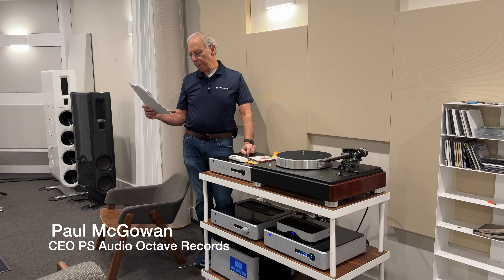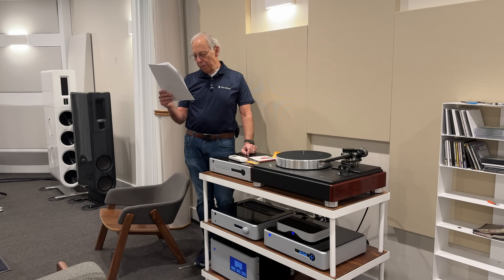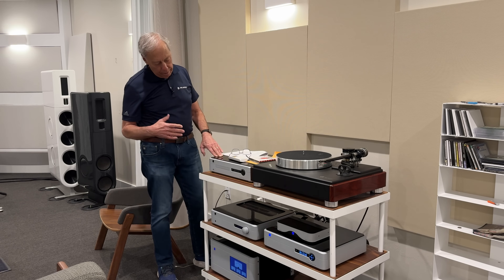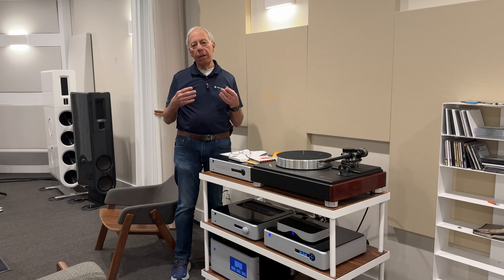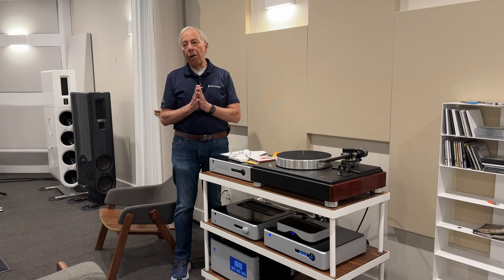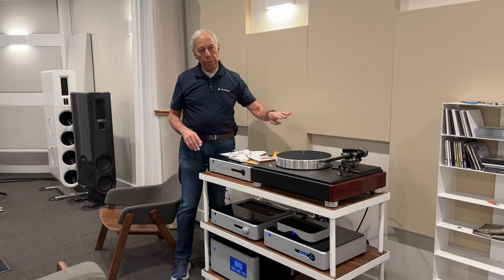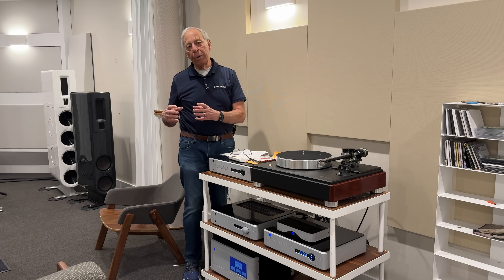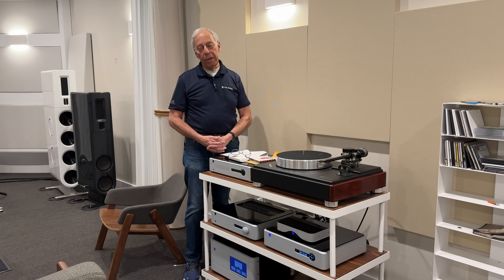Does a transport need an internal DAC?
Is it necessary to have a DAC built in or can you use a CD player as a transport?